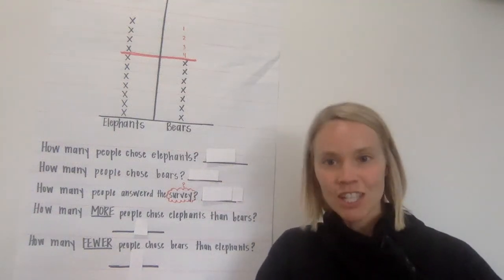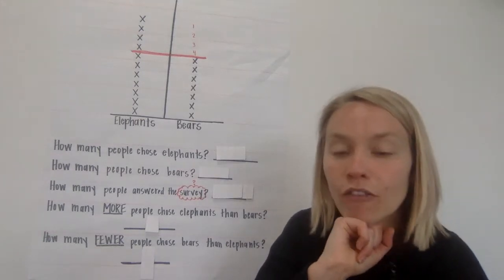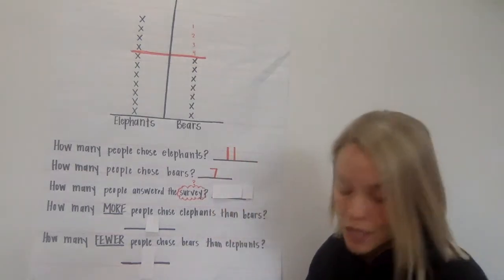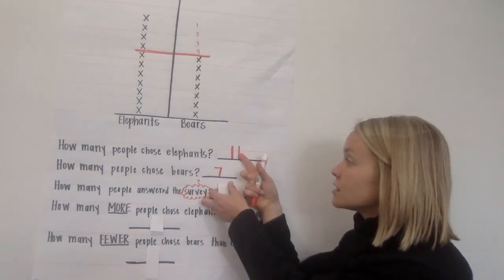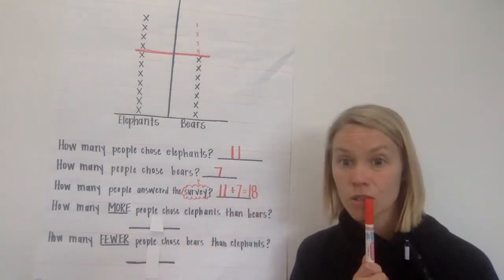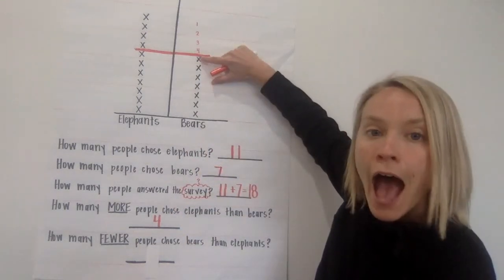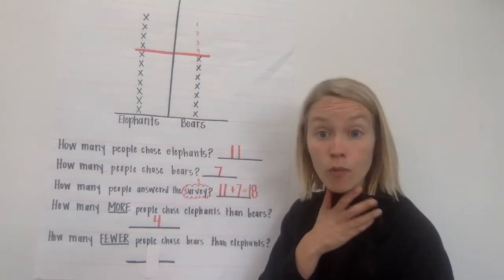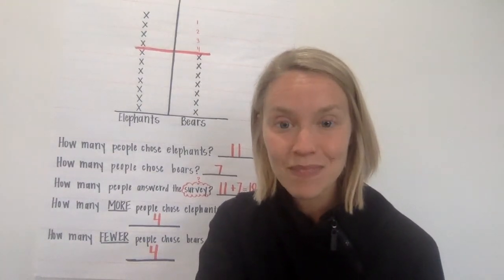Tuesday, April 7: Math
Graphing: How many more? How many less?